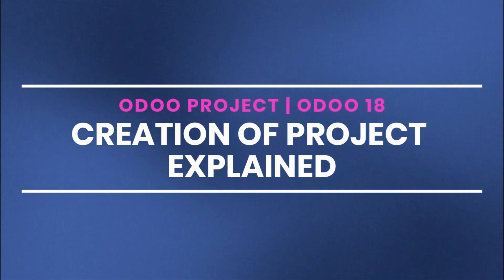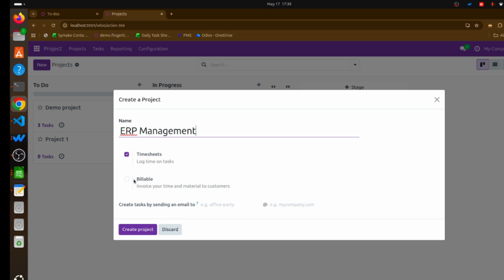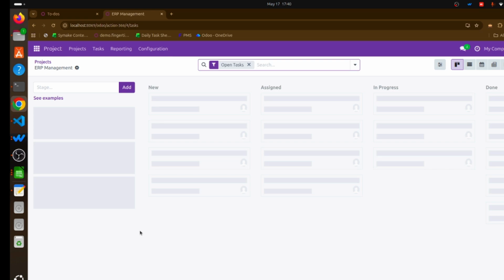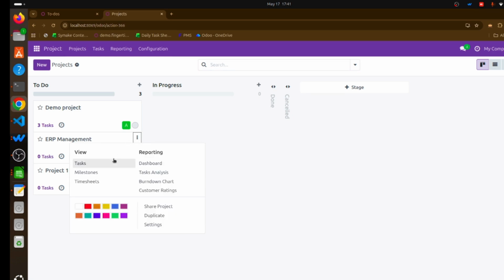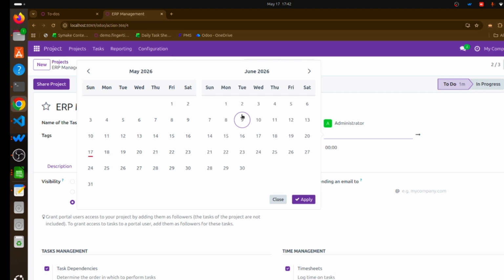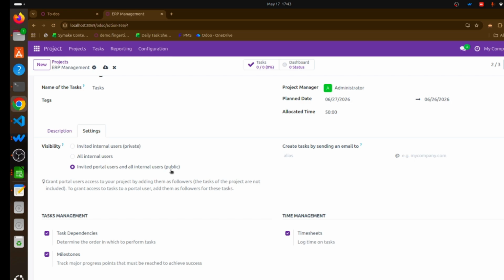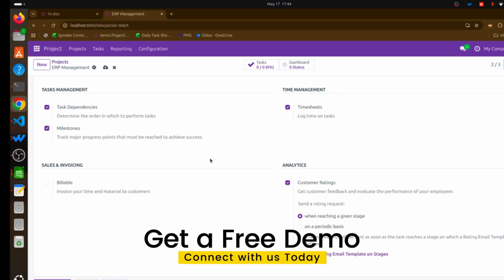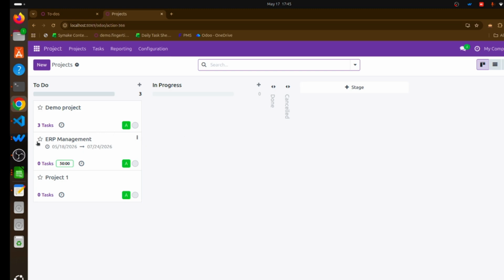Creation of Project Explained in Odoo 18 | Odoo 18 Project Tutorials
In this video, we will understand the Project Management within the Odoo 18 Project module to help you streamline task management, improve team collaboration, and turn your project delivery into a predictable, scalable system.

This tutorial is part of our comprehensive training series on Odoo, where we break down complex enterprise concepts into simple, practical lessons for beginners, professionals, and business owners alike.

🎯 This video is ideal for:
✅Project Managers & Operations Leaders
✅Odoo beginners & functional consultants
✅Business owners & founders scaling their operations

Ready to optimize and scale your project delivery systems?

Ask